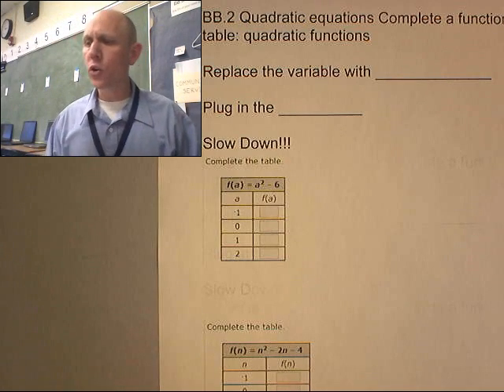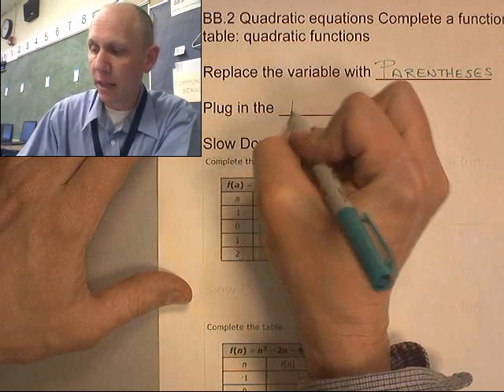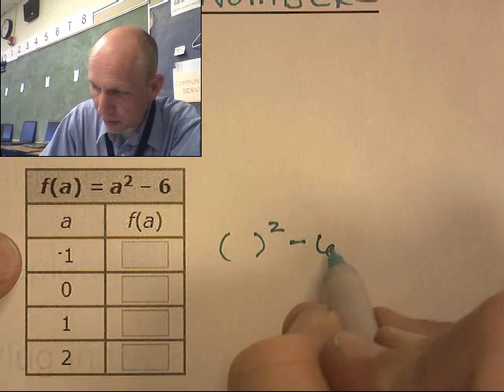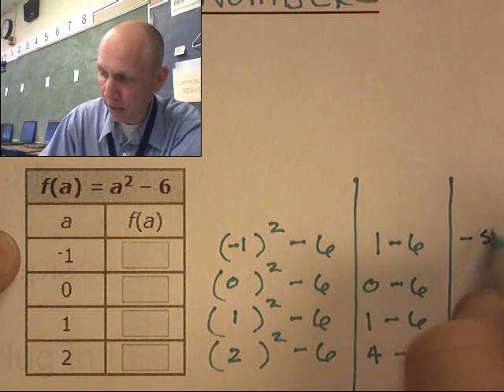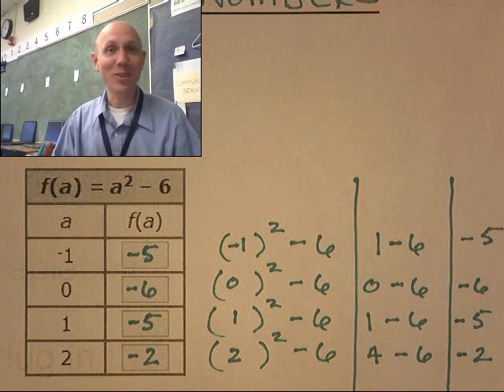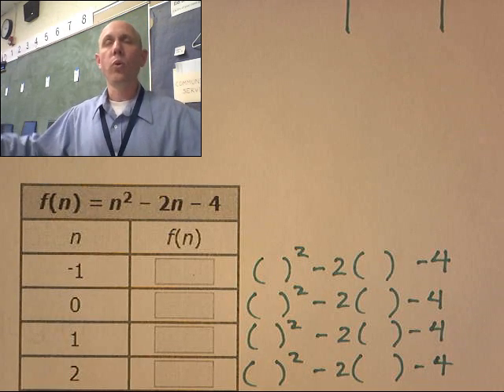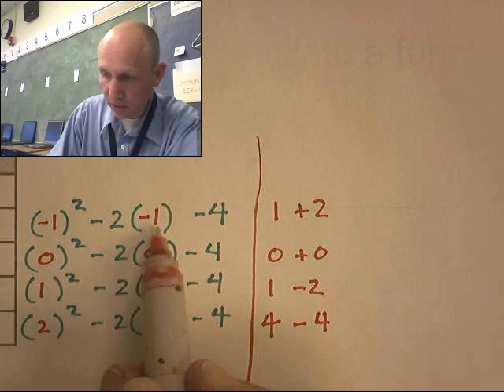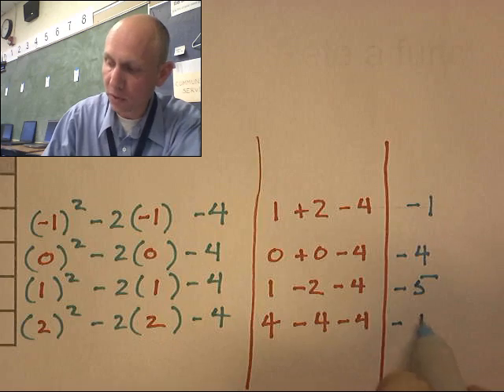IXL Alg BB.2 Quadratic equations Complete a function table quadratic functions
BARRE Alg BB.2 Quadratic equations Complete a function table quadratic functions